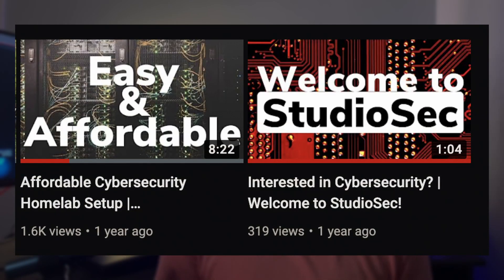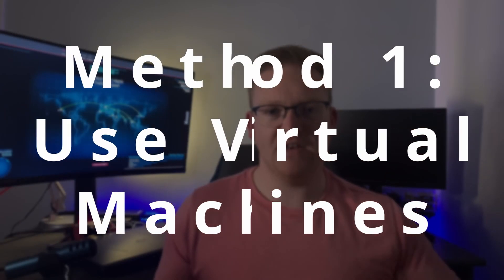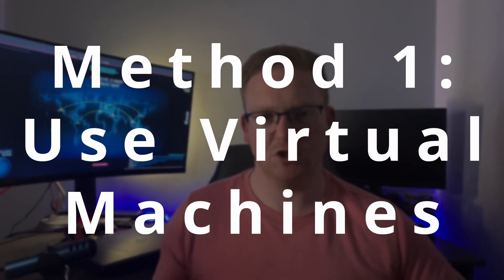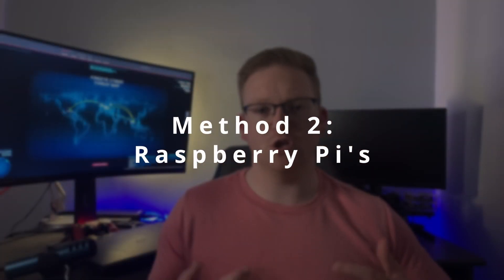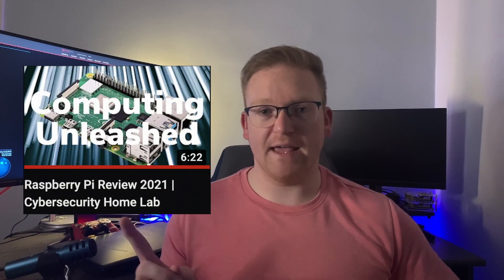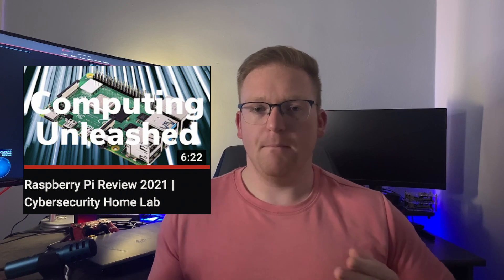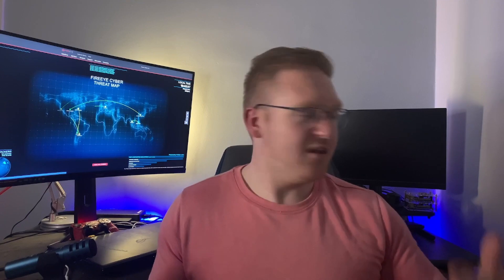Affordable Cybersecurity Home Lab Setup Guide For 2022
Your cybersecurity homelab doesn't have to cost you an arm and a leg. Sell organs instead! Just kidding. We're going over two options that you have to build your very own cybersecurity homelab without it costing your entire savings.

😎 Get started on YOUR homelab with these excellent items!
ULTIMATE Raspberry Pi Kit
Raspberry Pi 4
1-Year Parallels Subscription (If on M1/M2 Mac)

Timestamps:
0:00 Intro
1:06 Method 1
3:44 Method 1 Pros & Cons
5:03 Method 2
6:35 Method 2 Pros & Cons

😎 Enjoy the quality of this video? Consider getting what I use to make this content!